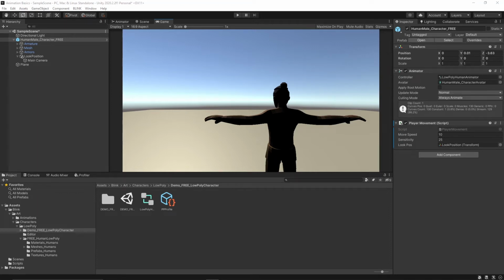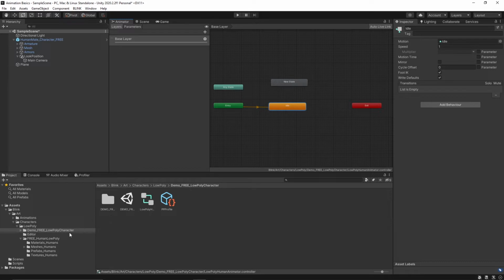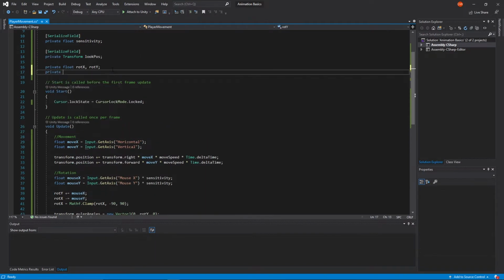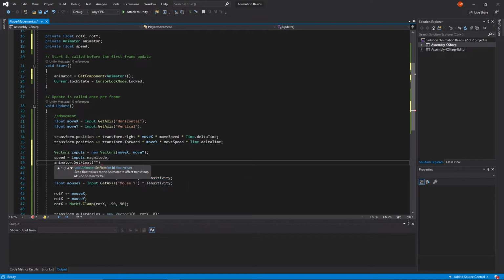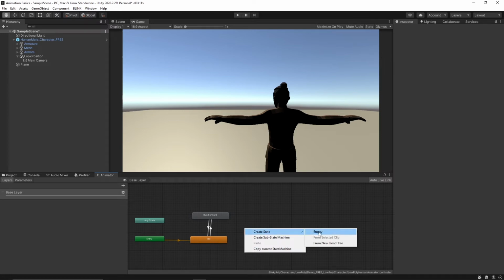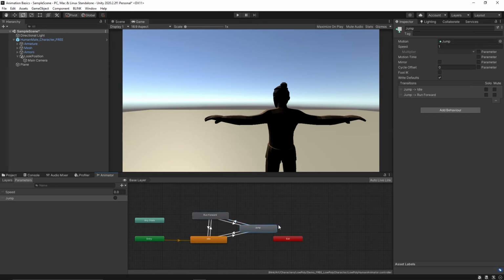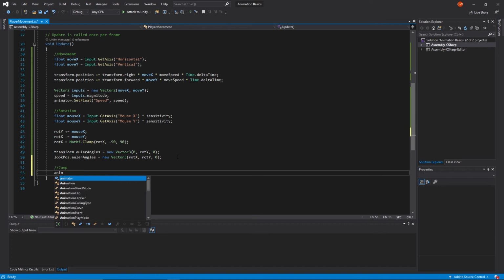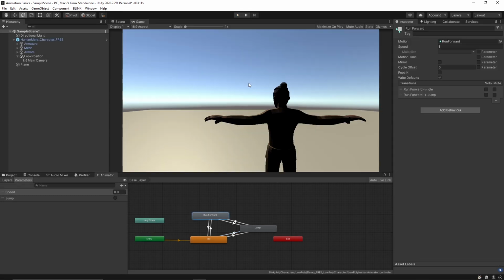Control Your Animations with Unity Animator Controllers!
In this Unity tutorial, I show you how you can set up an animator controller to easily and smoothly transition between animations!

Intro 0:00
Setting Up the Animator 0:47
Writing the Code 3:00
Fixing the Transitions 5:44
Adding a Jump 6:24
Outro 11:23